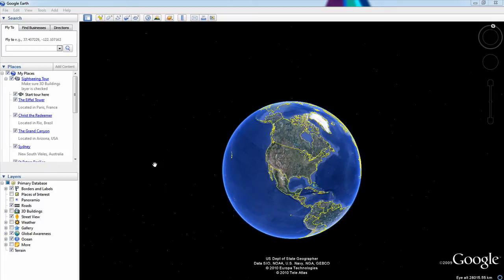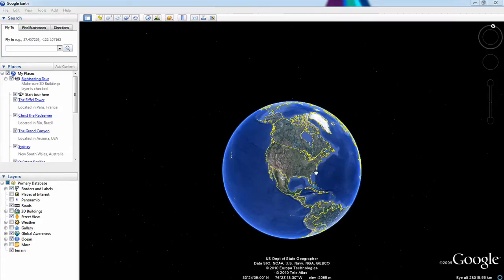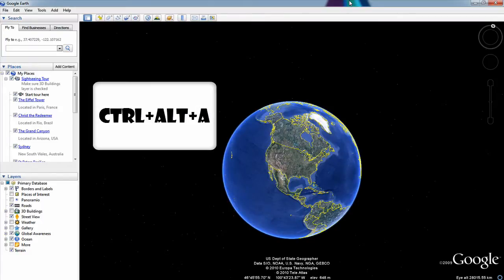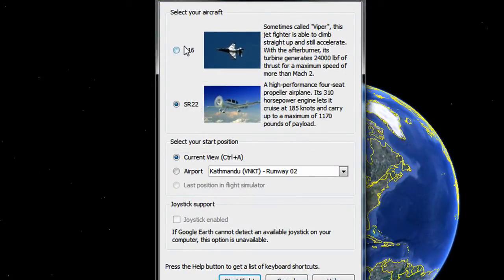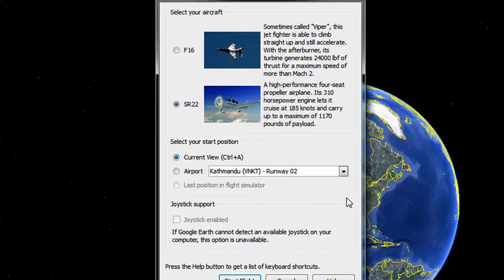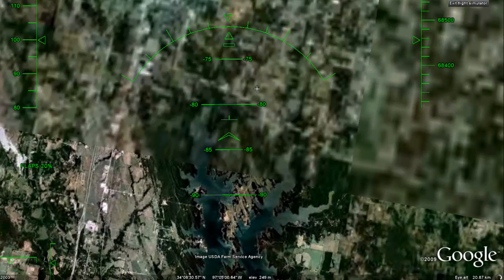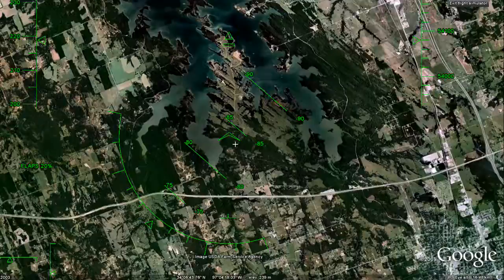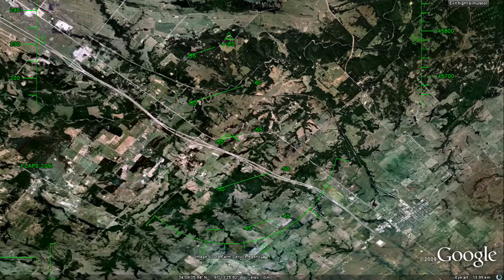How to Enable Flight Simulator Mode in Google Earth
In this easy-to-follow video, I show you how to enable the flight simulator mode in Google Earth! All free! Thanks to the Lab Rats for sharing this tip with me!